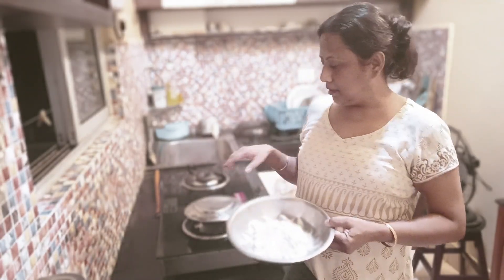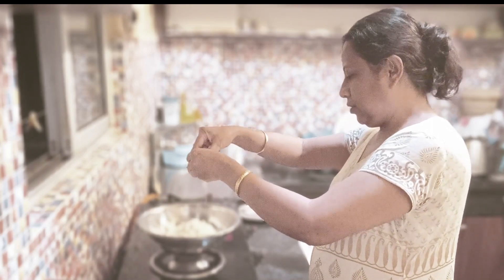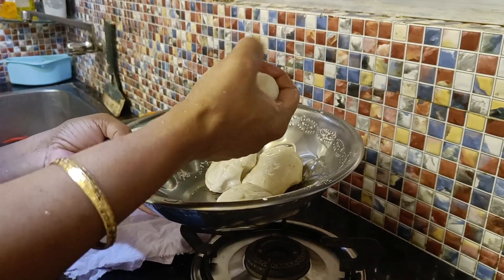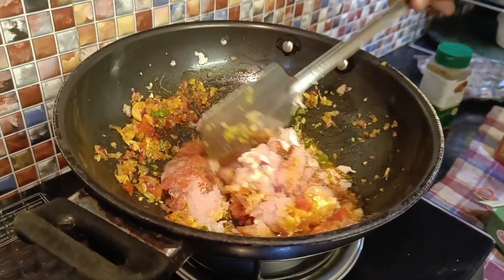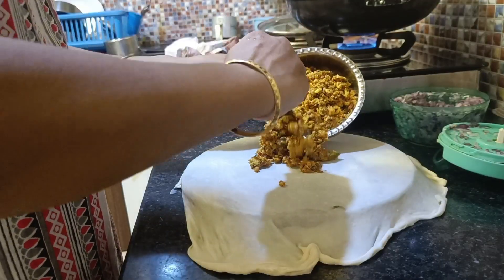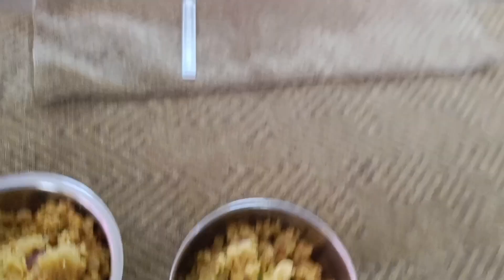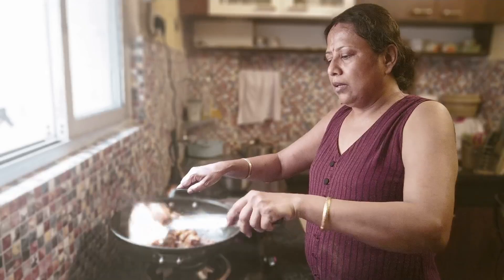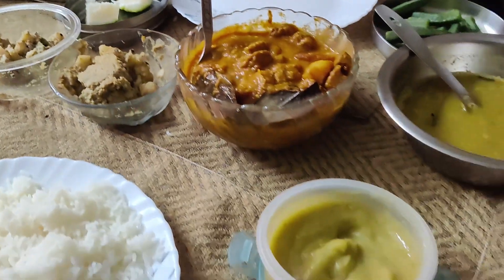Kitchen tips for cooking | Dinner recipe chicken mughlai paratha @tanujadas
Kitchen tips for cooking
Dinner recipe chicken mughlai paratha